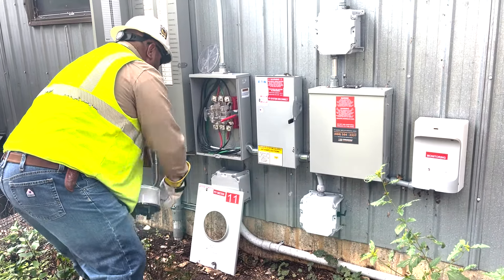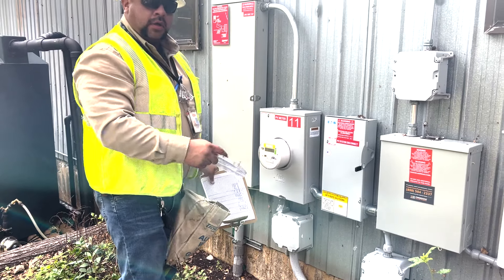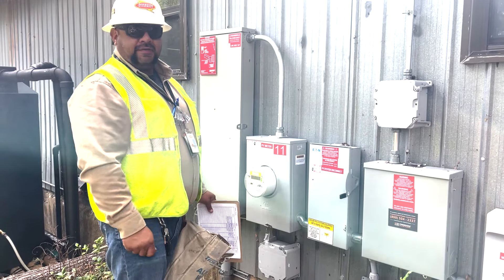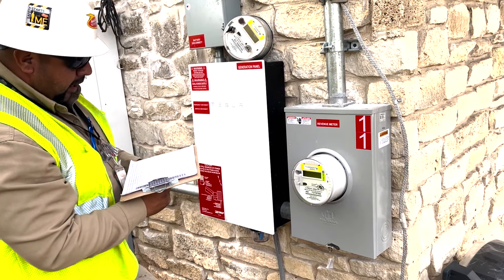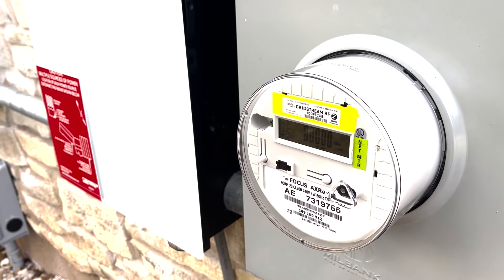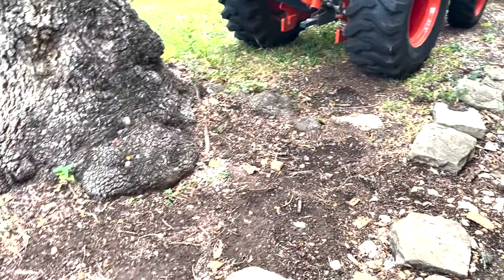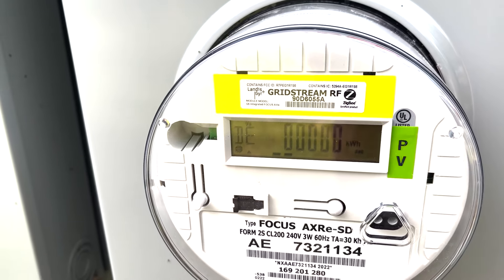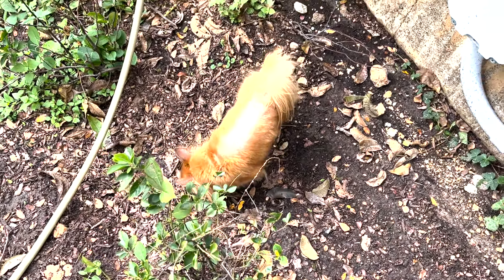What!!! Solar Panels finally Energized!!! I can't believe it.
It's been quite an adventure getting solar figured out in Hank's Backyard, but I think we're finally there.  Hank and I will do a walk through of the whole system in the next couple of weeks.  So excited to have it working!!!